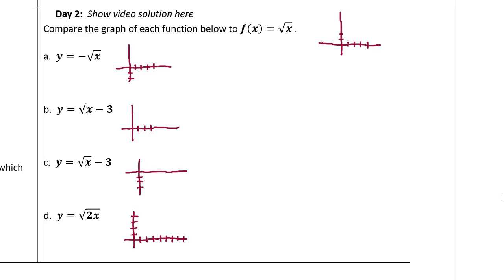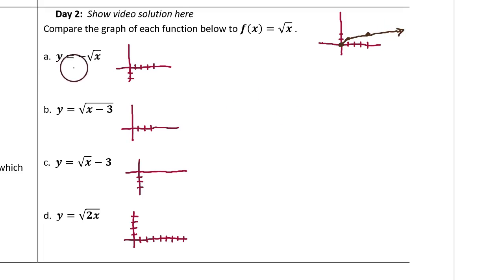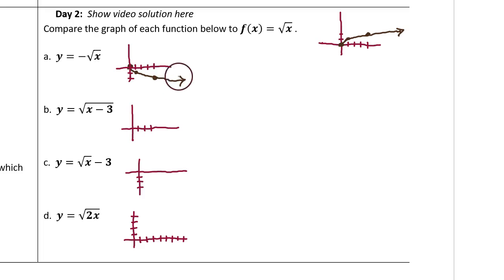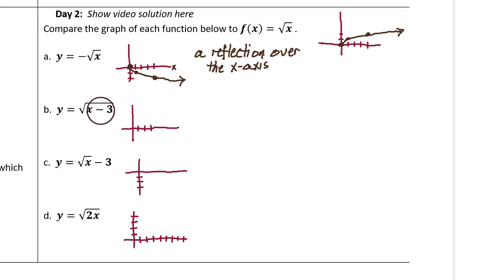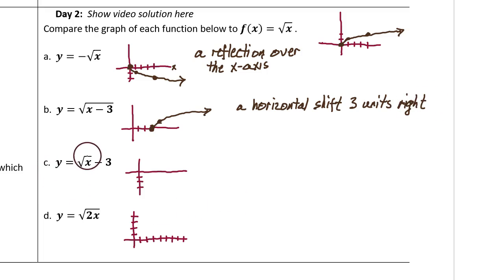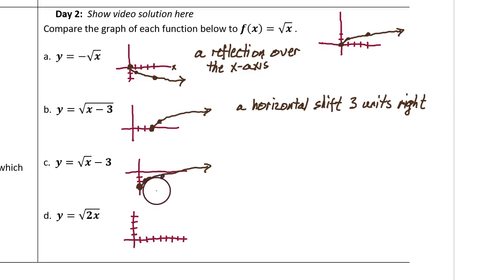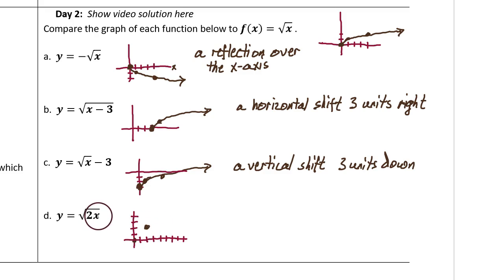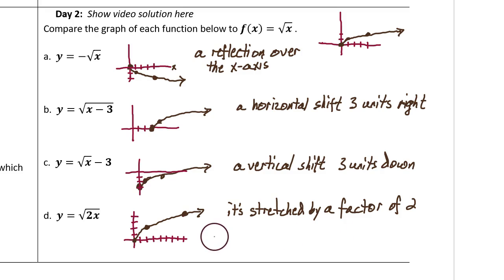Week 5 Day 2